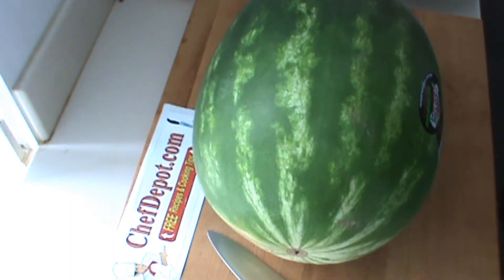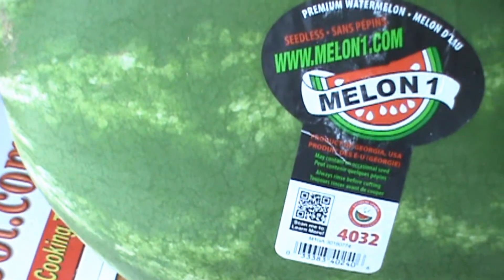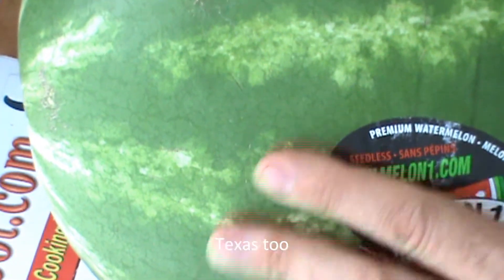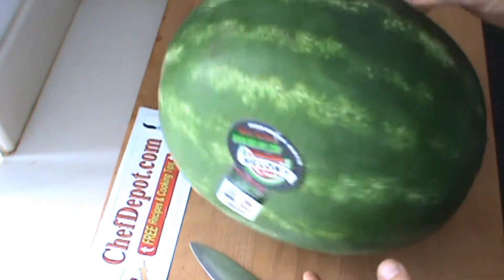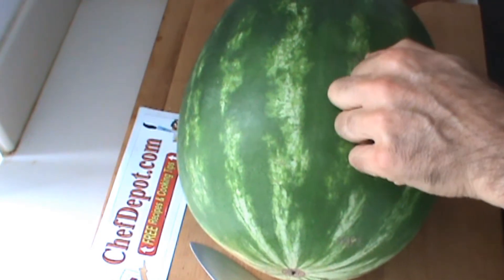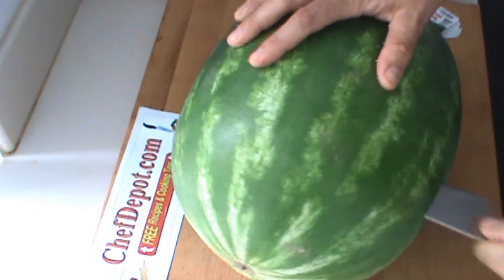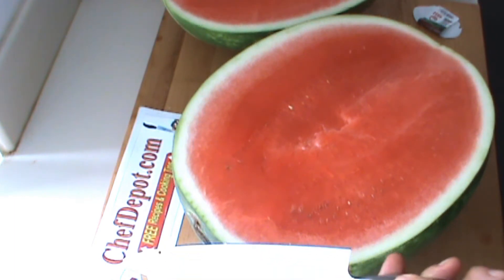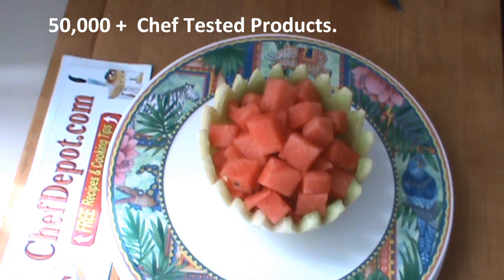how to find the best watermelon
Video shows how to find the best watermelon.  Garnishing Tools for Chefs. Great stuff for your kitchen. Our chopping blocks are USA made. Enhance your cooking; use these quality tools. In stock, fast shipping.